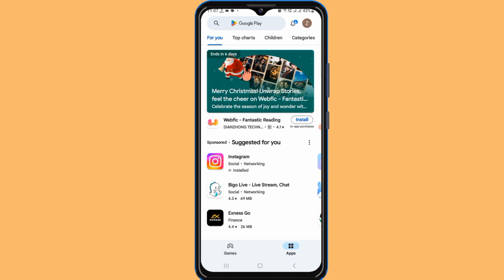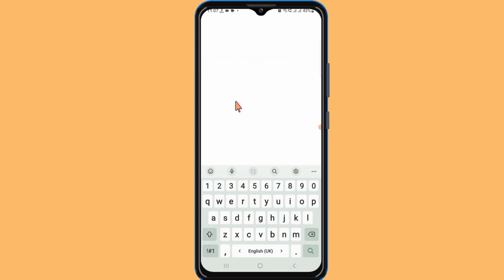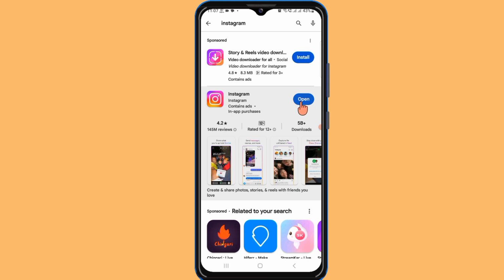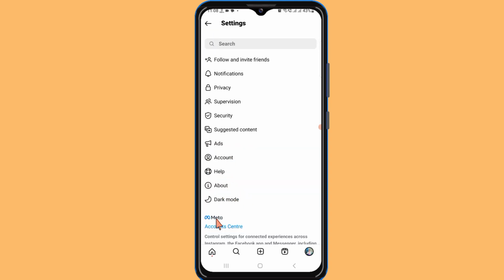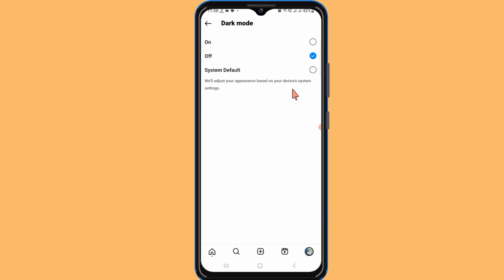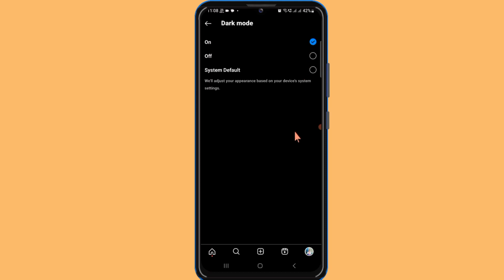How to enable dark mode on instagram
How to turn on dark mode on instagram | How to enable dark mode on instagram | instagram dark mode
Learn how to turn on Dark Mode on Instagram effortlessly! This comprehensive guide covers various methods to enable Dark Mode on Instagram, including steps for iOS 13 users and after the latest settings update. Whether you're looking to activate Dark Mode on Instagram, switch to a dark theme, or enable Instagram Night Mode, this tutorial has you covered. Discover how to change themes on Instagram, enable Dark Mode after the new settings update, and navigate through Instagram's interface with a darker, more soothing appearance. Stay updated with the newest features and get step-by-step instructions on how to enable Dark Mode on Instagram for an enhanced browsing experience. Explore Instagram's Dark Mode options, enable Dark Mode in Malayalam, and learn how to get Dark Mode on Instagram seamlessly. This tutorial provides all the insights you need to enable Dark Mode on Instagram after the latest update. Don't miss out – watch now and enable Dark Mode effortlessly!

 Following queries has been resolved in this vedio:

how to turn on dark mode on Instagram
how to enable dark mode on Instagram after new settings update
turn on dark theme on Instagram
Instagram dark mode
dark mode in Instagram
dark mode on Instagram
how to change theme Instagram
how to turn on dark mode on Instagram after new settings update
enable Instagram night mode
how to enable dark mode on Instagram after new update
Instagram dark mode new update